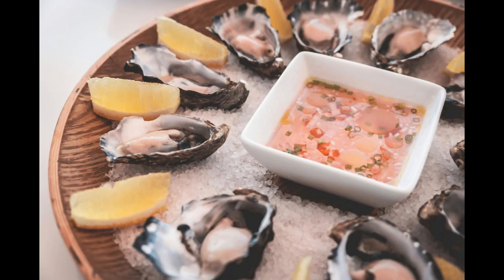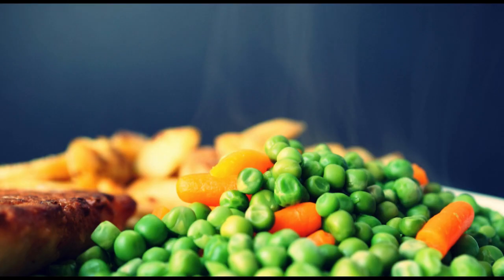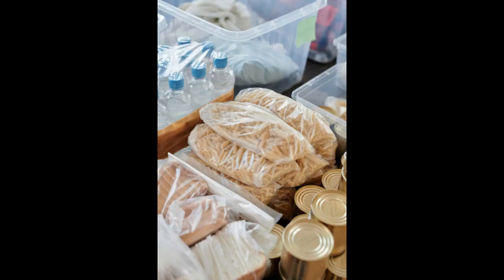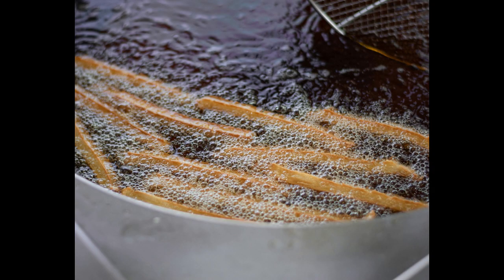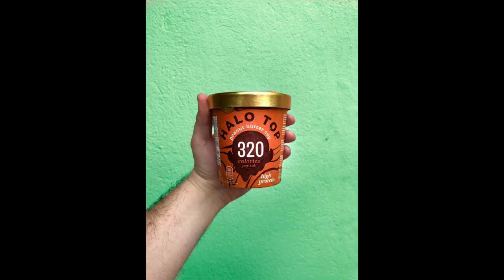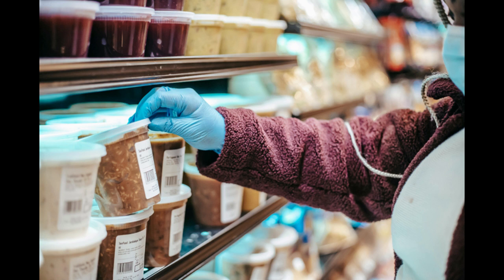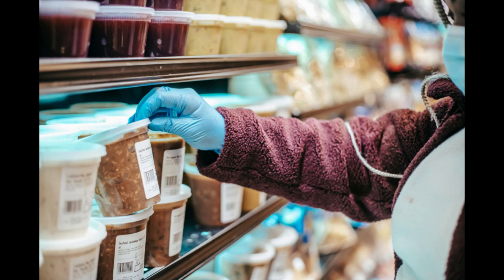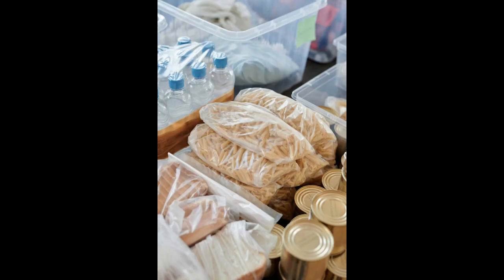How to Start a Frozen Food Business | Free Frozen Food Business Plan Template Included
Discover the top 10 Tips for Starting a Frozen Food Business.